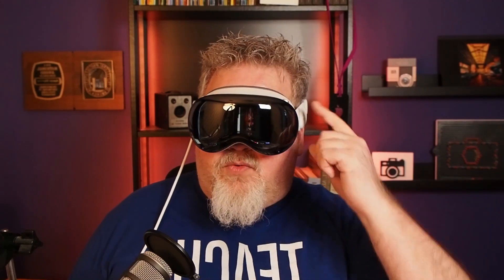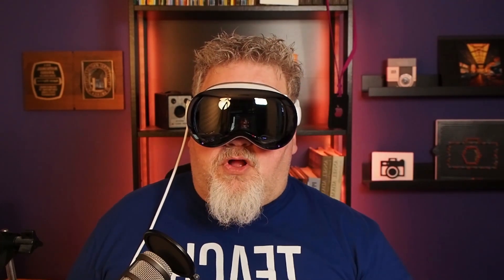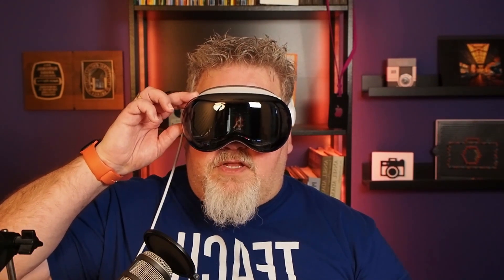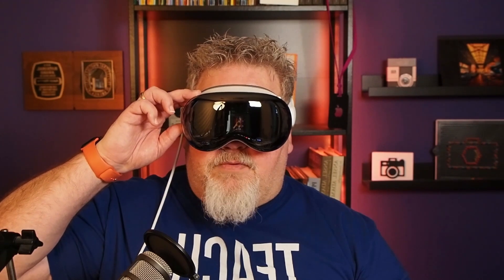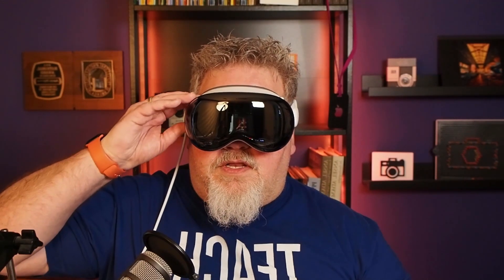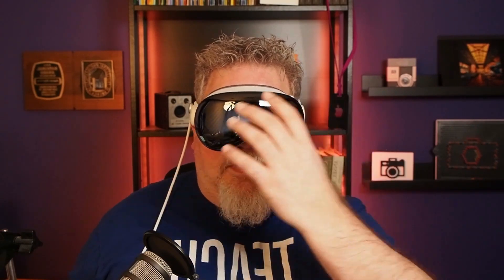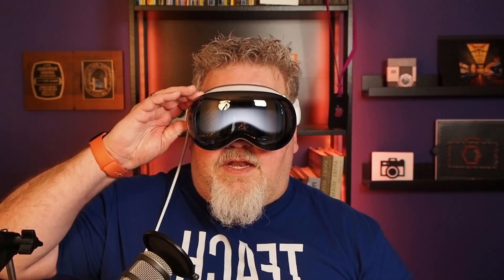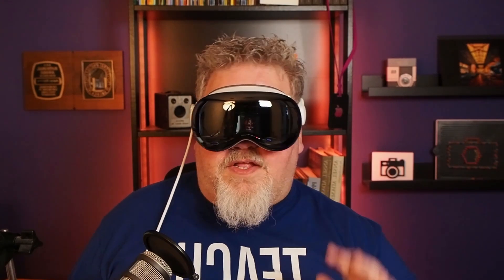Can Apple Vision Pro Be Secretly Recording You?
Can someone secretly record you with Apple Vision Pro?   Here's what it looks like when someone captures a photo or video.